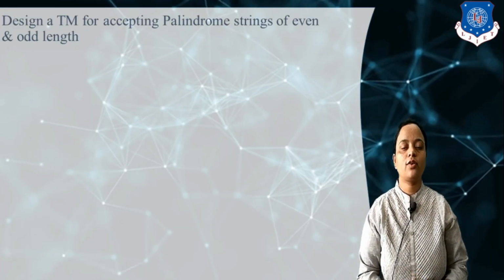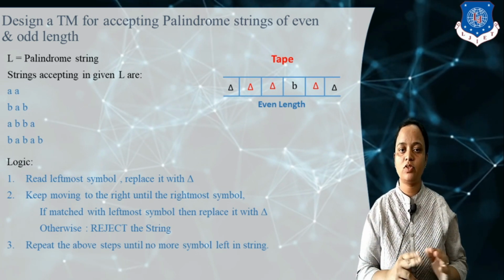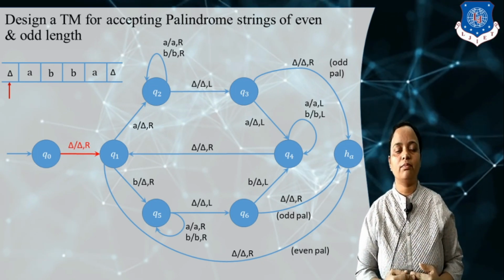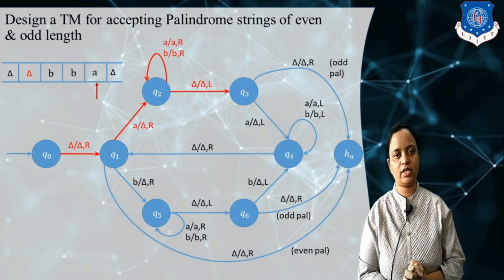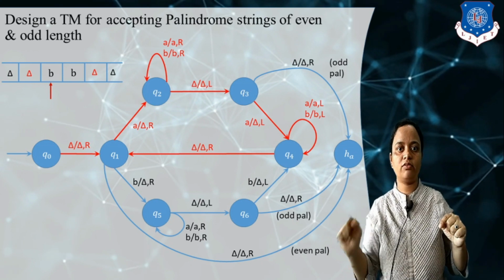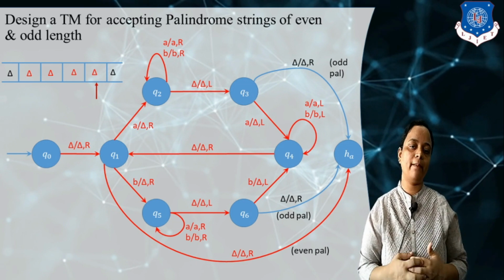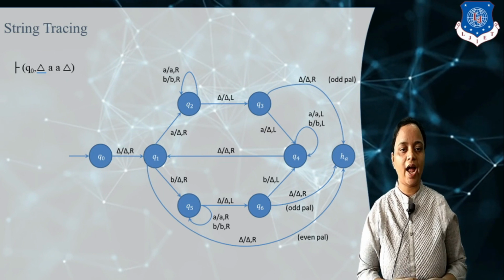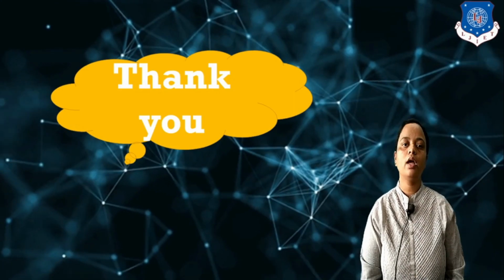Lecture_40_Turing Machine For Palindrome Strings |Theory of Computation | Computer Engineering